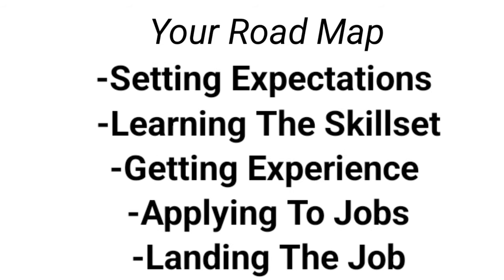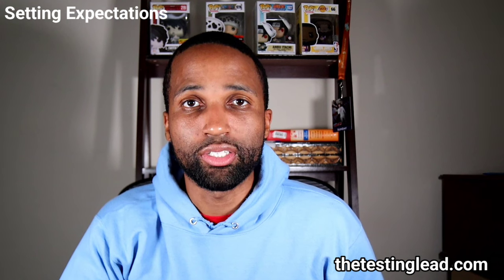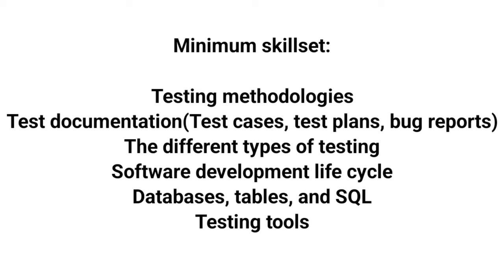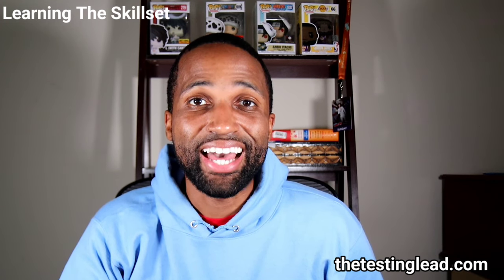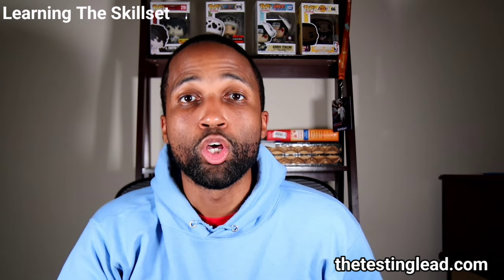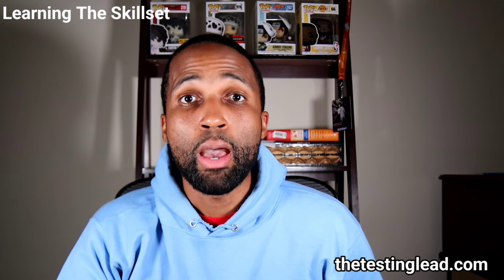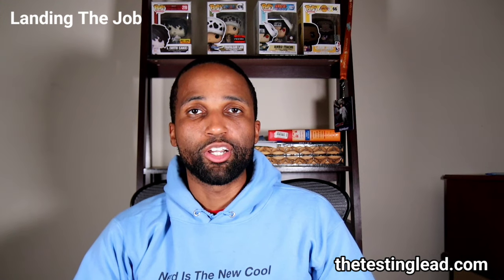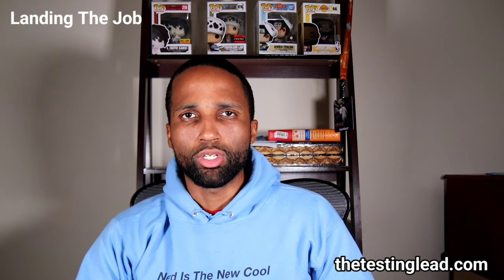Become QA Engineer Manual Software Tester Road Map